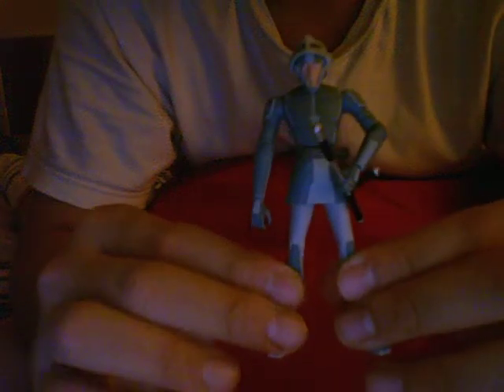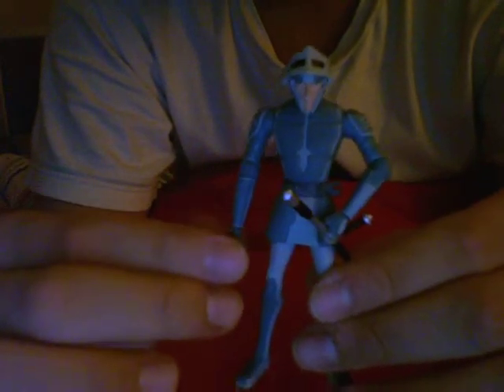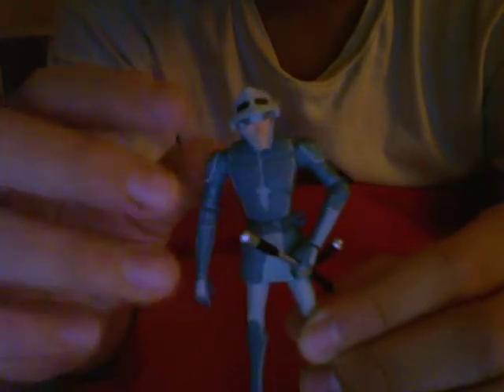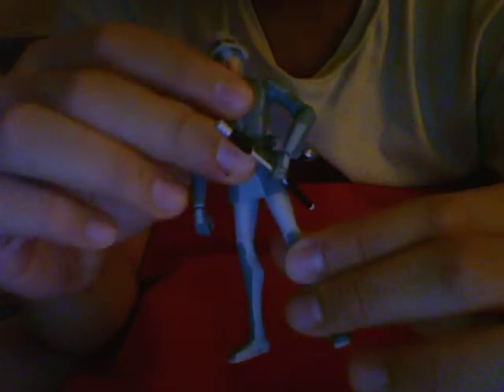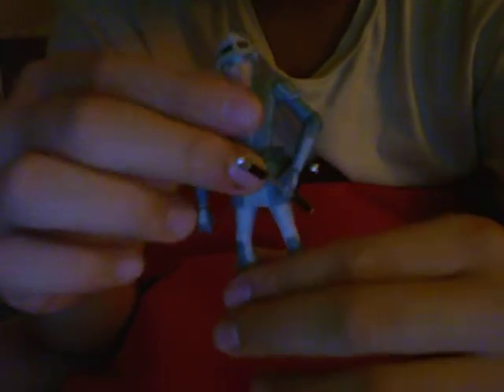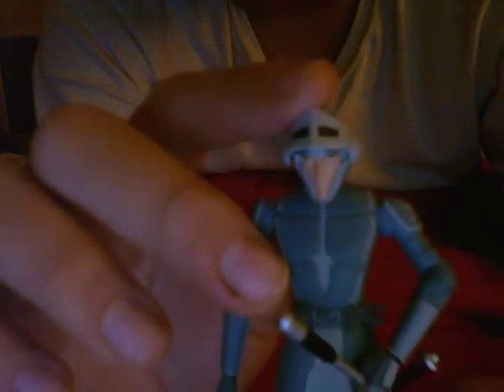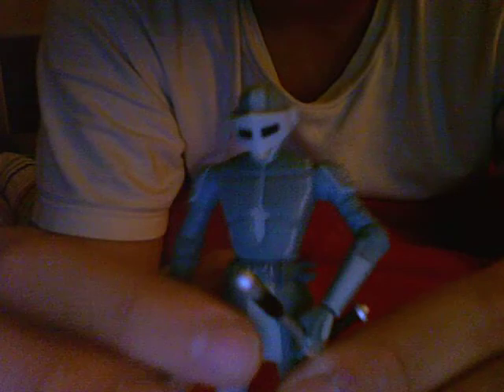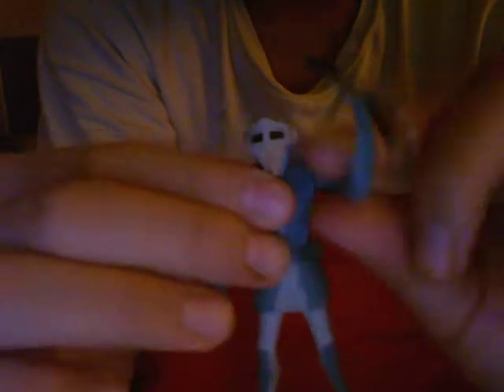star wars clone wars mandalorian police action figure review